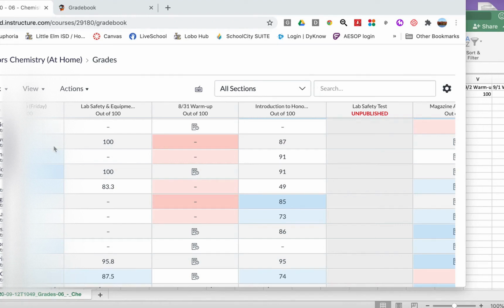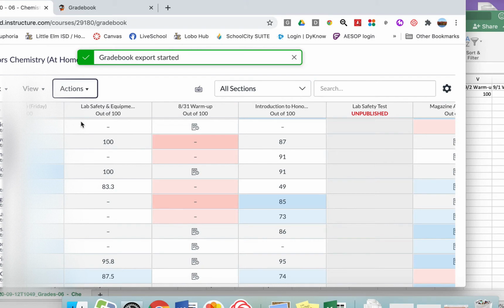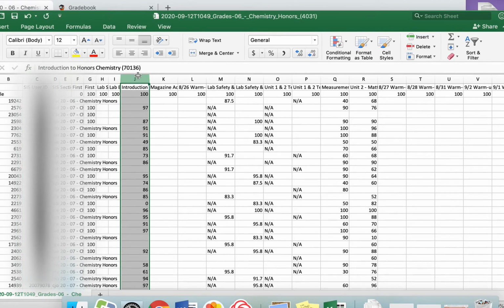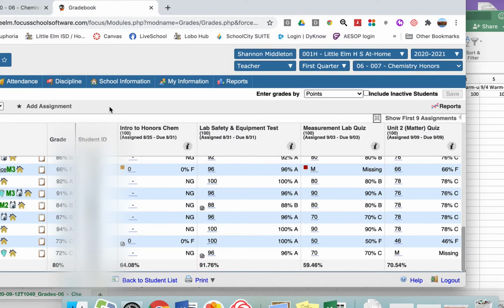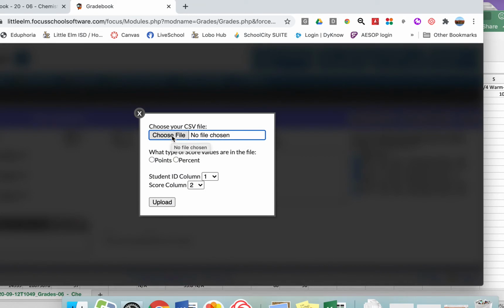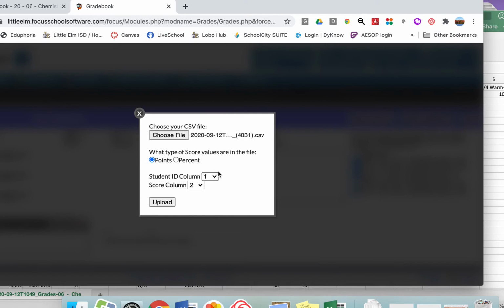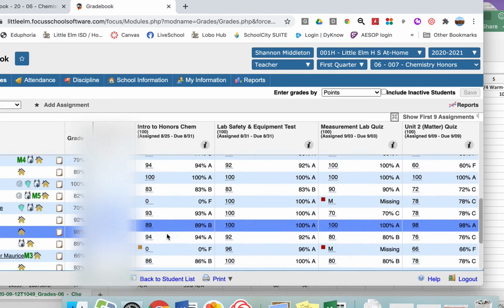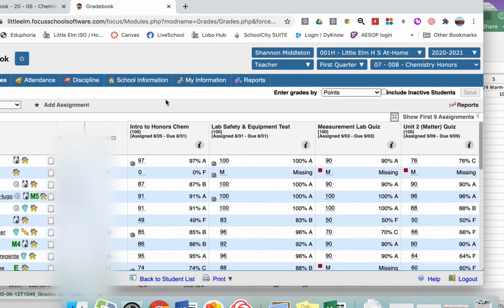Canvas to Focus Grade Transfer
This is another video showing how to transfer grades from Canvas to Focus for LEISD teachers. Special thanks to Shannon Middleton.